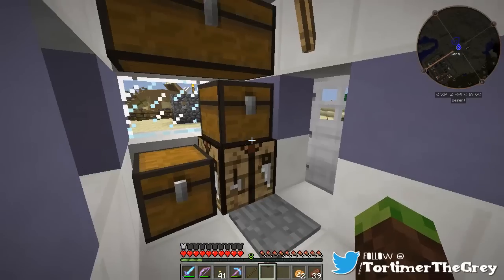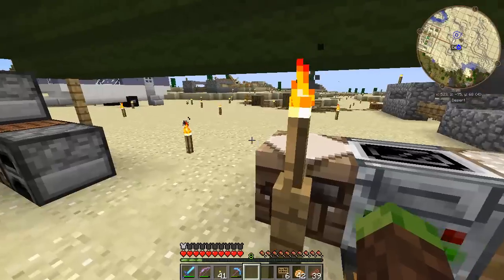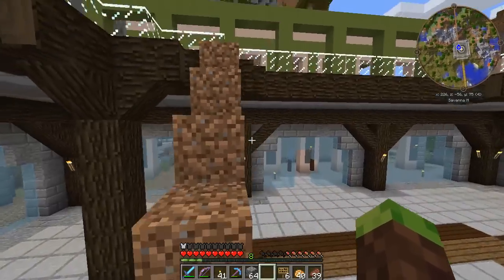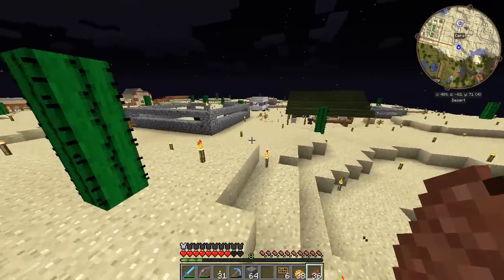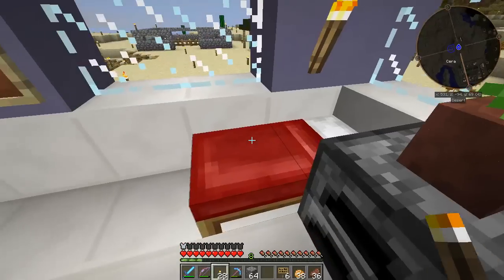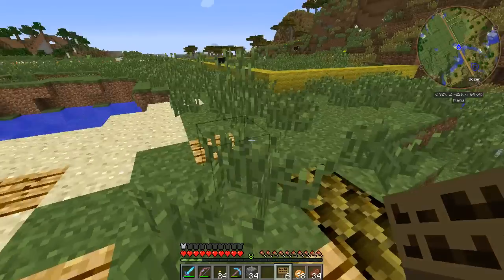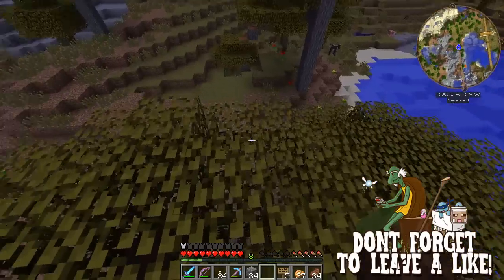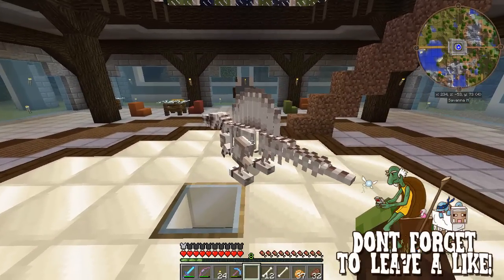Minecraft: Jurassic World: Episode 20: Laying the Road for Progress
Can we hit 20 likes for an awesome new series?! :D

Come adventure with Tortimer as he strives to dig up the past and bring it back to life... for monetary gain! Will nature find a way? Come find out! :D

Mods Used
 Fossils & Archaeology Revival
JurassiCraft
Chisel
Carpenter's Blocks
Journey Map
OptiFine
FastCraft
Dragon Mounts
Statues